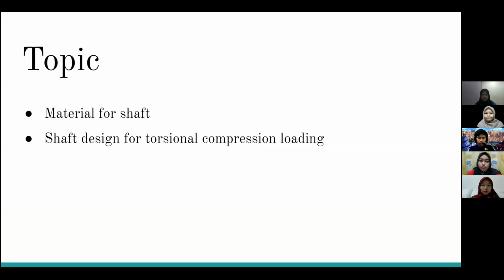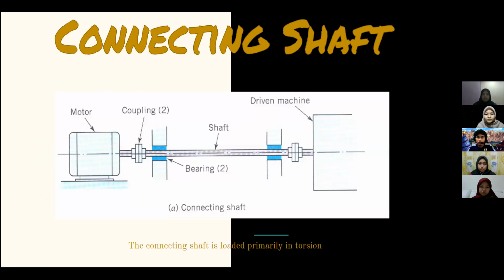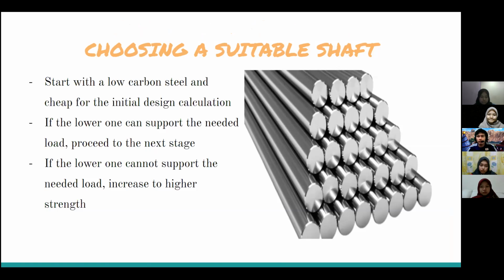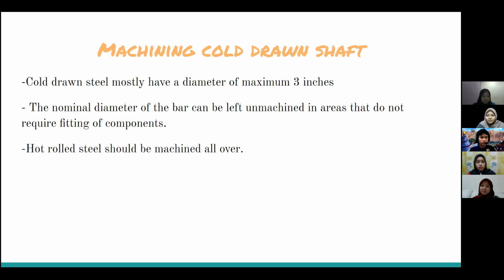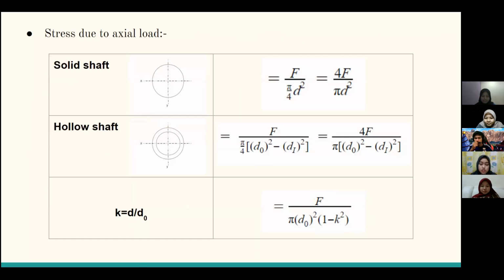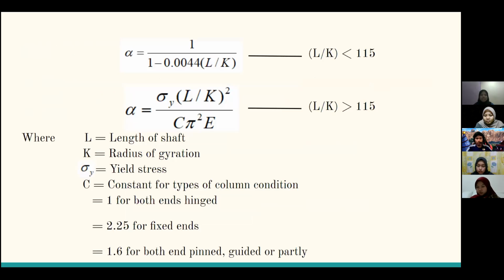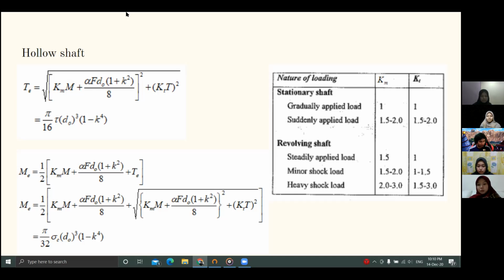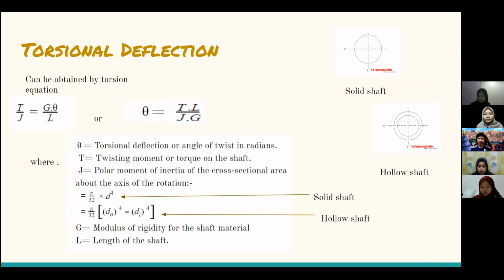Presentation Assignment 1 : Group 9 (Shaft and Related Components)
This video basically explaining the materials of shaft and also the shaft design for torsional compression loading.